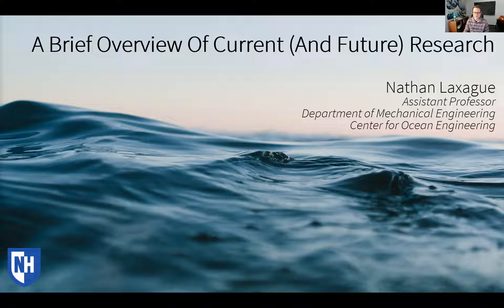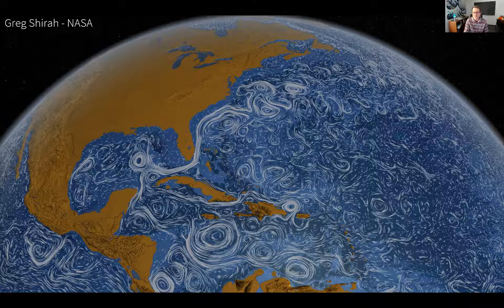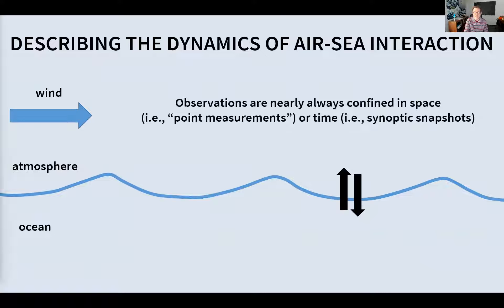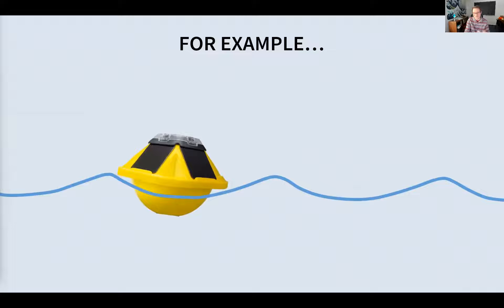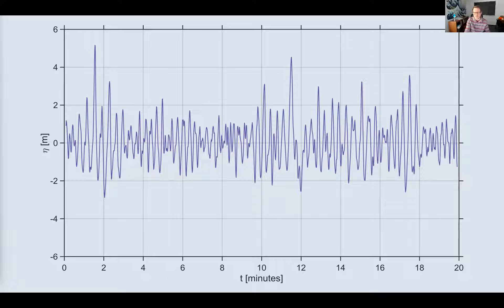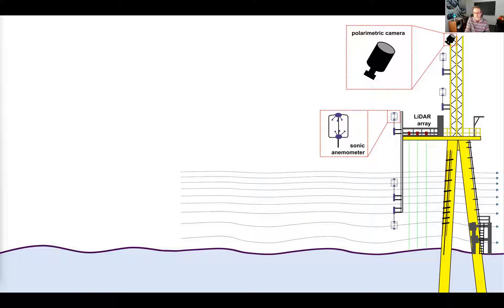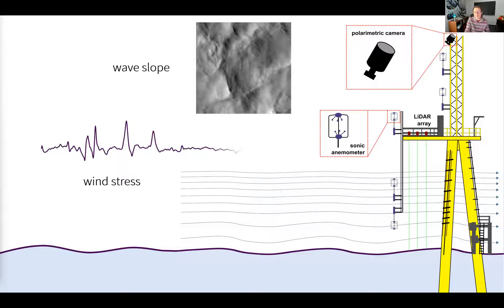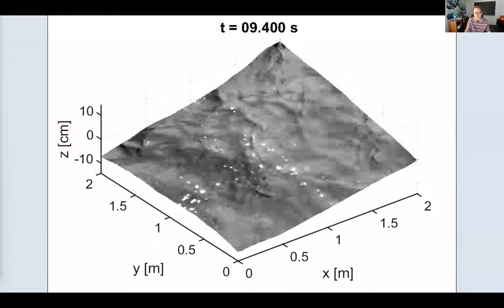UNH Blue Economy Sandpit - Nathan Laxague, Ph.D., Assistant Prof., Ocean and Mechanical Engineering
Nathan is an Assistant Professor in the Department of Mechanical Engineering and the Center for Ocean Engineering at UNH. His primary research interest is in applying experimental/observational techniques to understand physical air-sea interaction processes, with a focus on ocean surface waves and boundary layer fluid dynamics. Prior to his arrival at UNH in Fall of 2020, he was a postdoctoral research scientist at Lamont-Doherty Earth Observatory of Columbia University. He received his Ph.D. in 2016 at the University of Miami’s Rosenstiel School of Marine and Atmospheric Science.